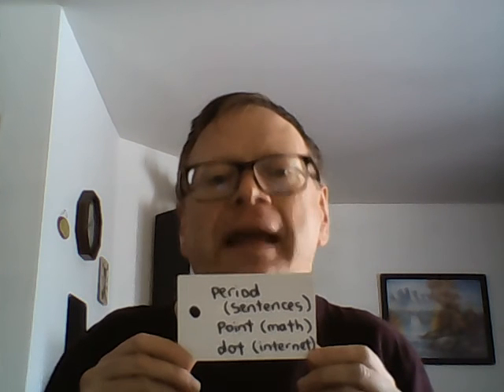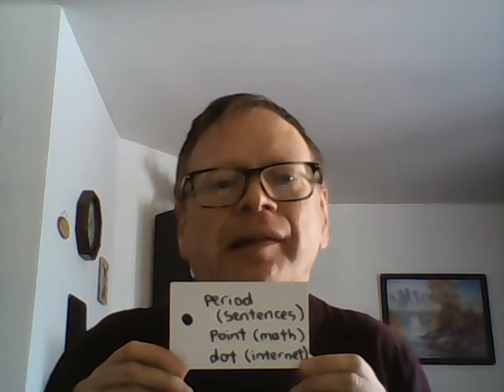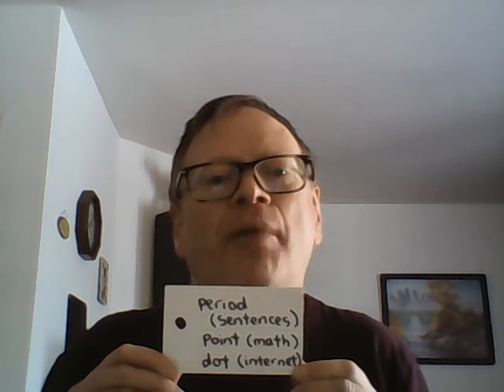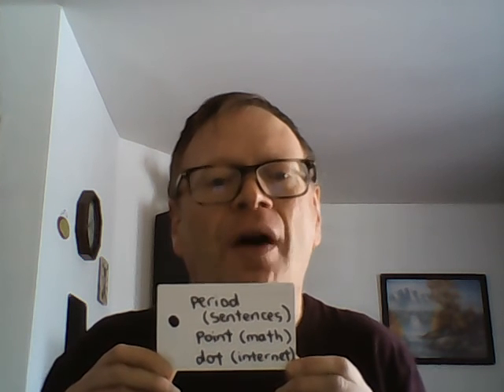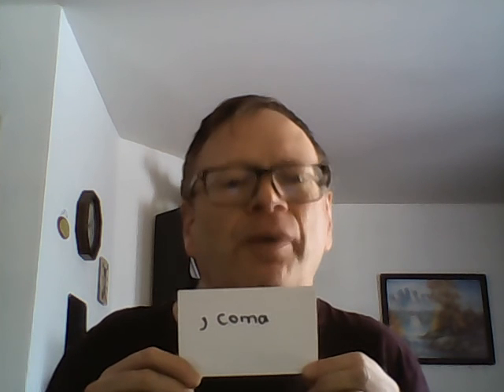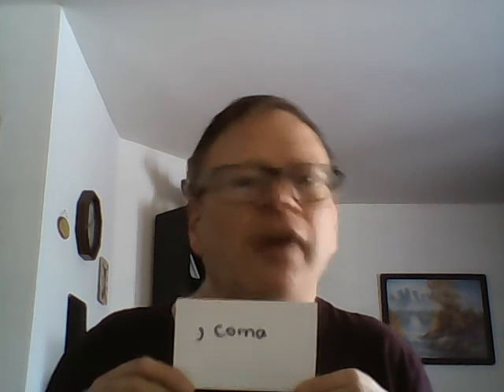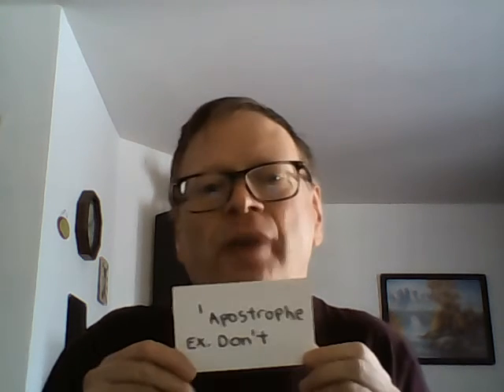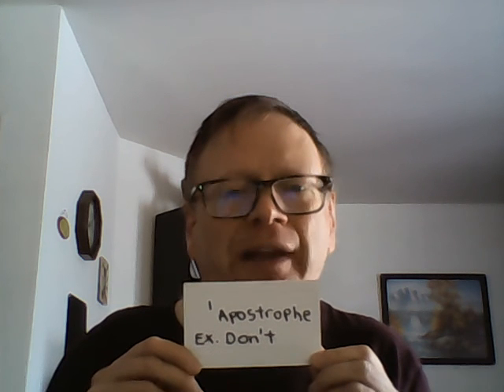Punctuation in English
Exploring the most common punctation marks or signs in English! P.S. A sentence is what we call "une phrase" in French!

À la découverte des signes de ponctuation les plus communs en anglais! N.B. Une phrase se nomme «a sentence» en anglais!